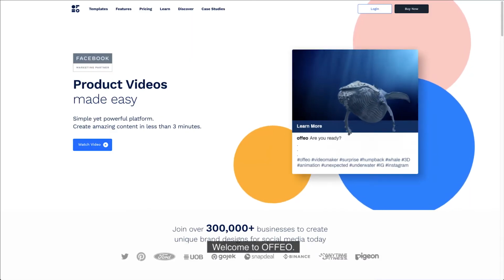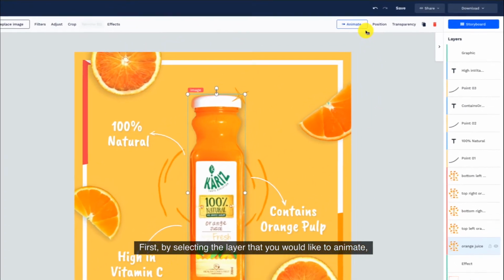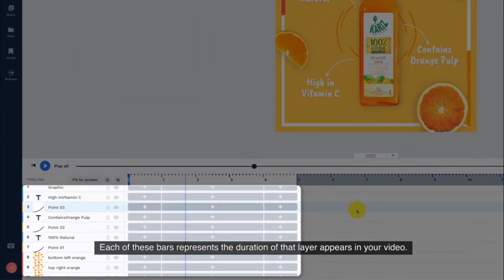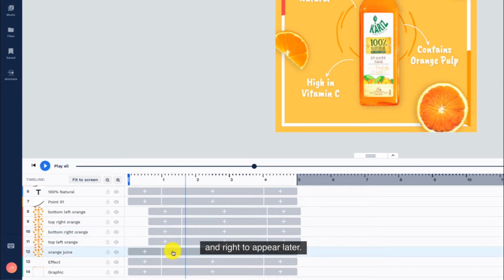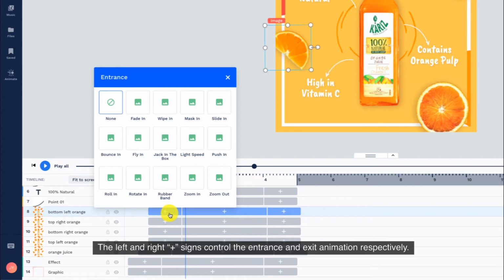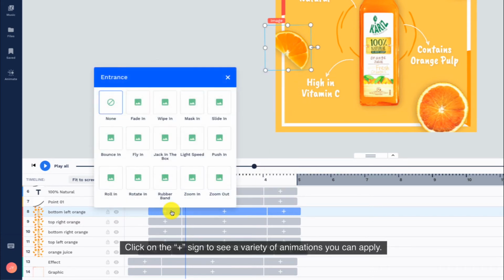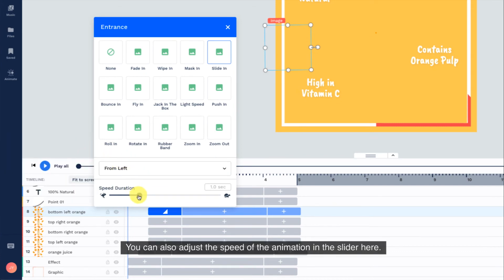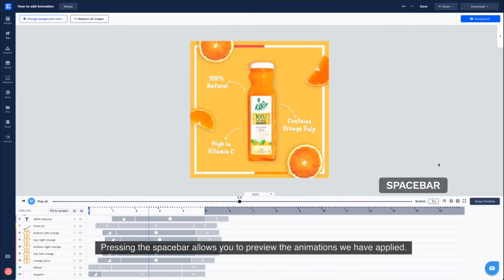OFFEO Tutorial | Basics 07: How to Add Animation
In this tutorial, learn how to add animation to your project elements.